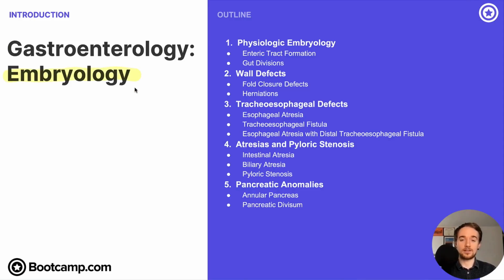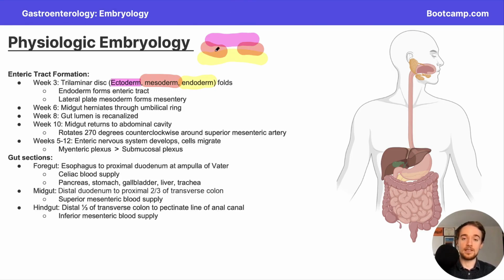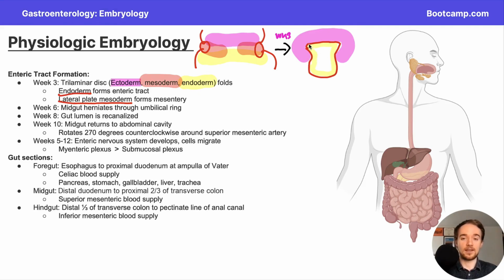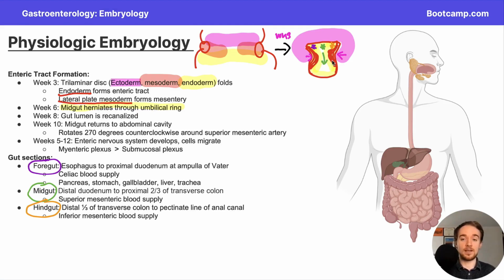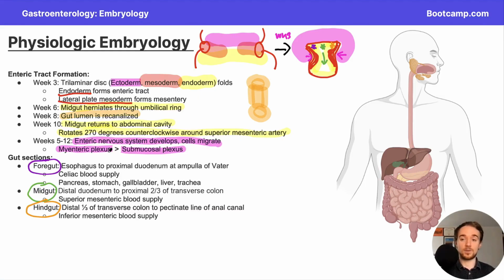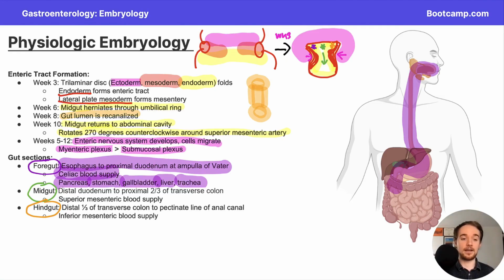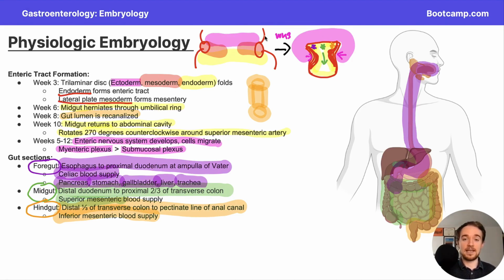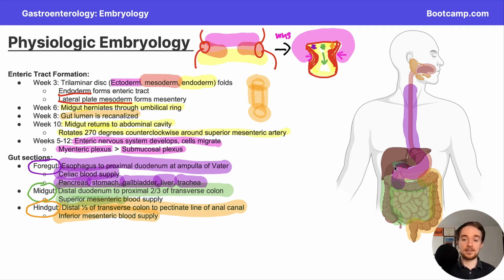1 1 GI Physiologic Embryo